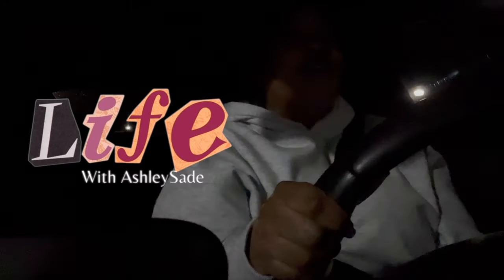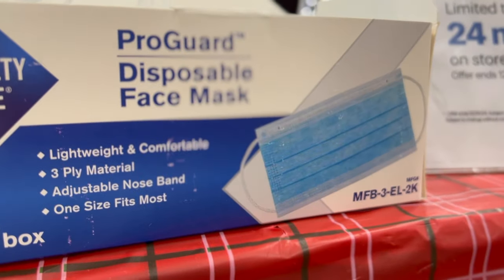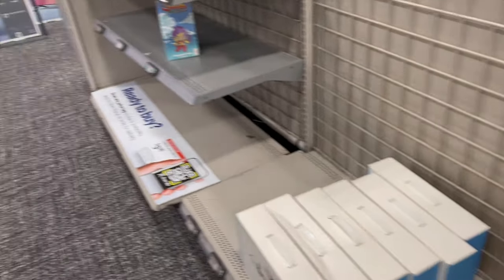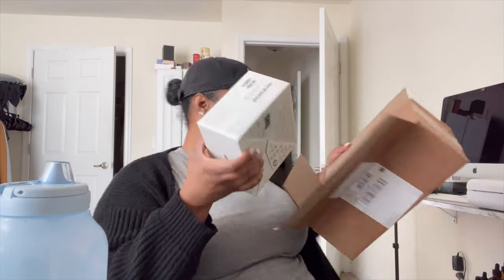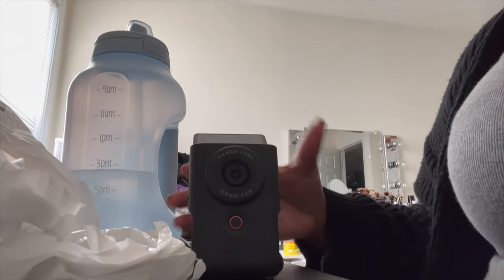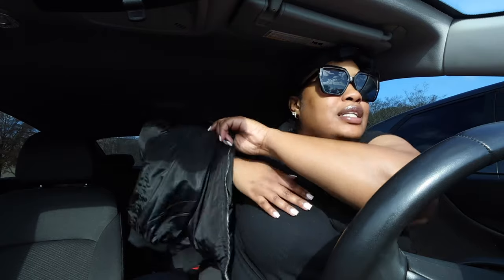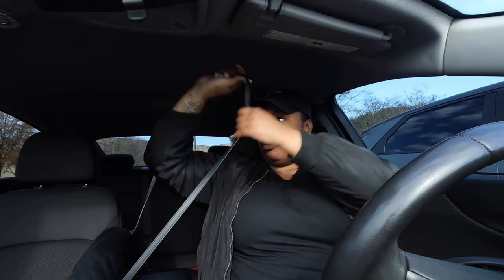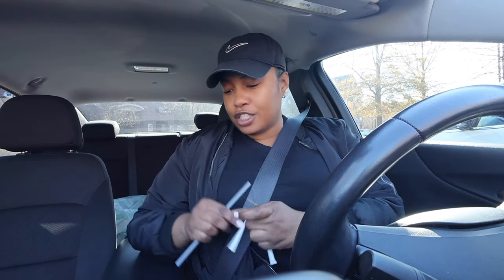Vlogmas Ep. 4: Unboxing Canon V10, Trying a New Coffee Shop & Bath & Body Works Haul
I decided to get a new camera, try a new coffee shop and start my Christmas shopping 🧡.